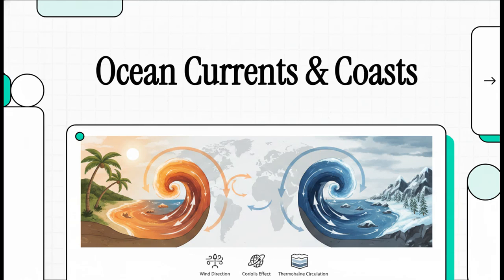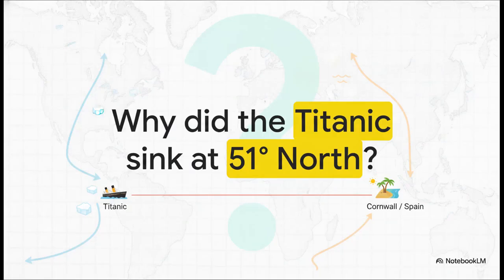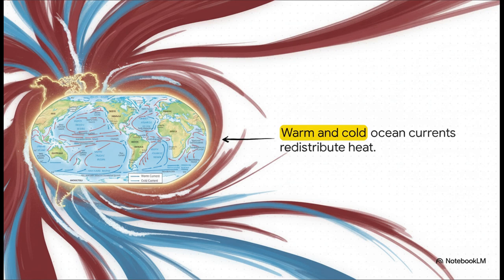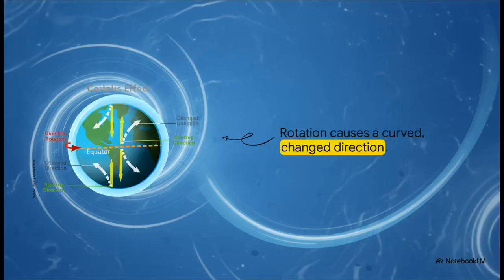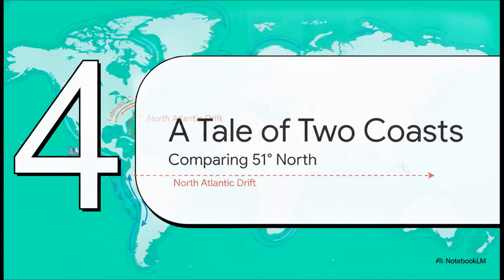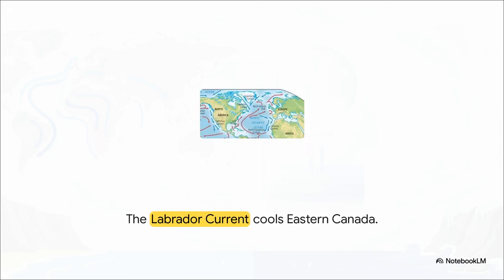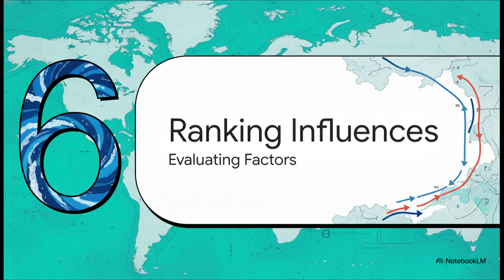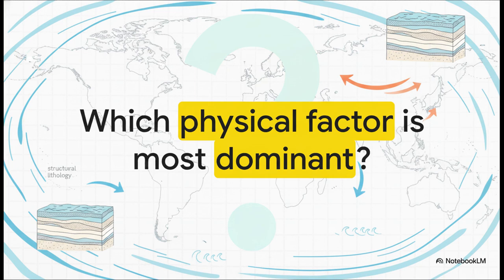L9 How Ocean Currents Shape Coastal Landscapes | Coasts | A Geography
Explore how the global pattern of ocean currents dictates the fate of coastal landscapes. Why does Cornwall stay frost-free while Labrador, at the same latitude, faces intense freeze-thaw weathering? From the wind-driven Coriolis Effect to the deep-sea Great Ocean Conveyor Belt, discover the unseen forces shaping our shorelines. We solve the Titanic’s iceberg mystery and analyse SST maps to see how thermal energy transfers change everything. Perfect for A-Level Geography students mastering coastal system inputs.

0:00 Defining Global Ocean Currents
2:15 The Three Drivers: Wind, Coriolis, and Salinity
4:30 North Atlantic Drift and the UK Case Study
7:00 Labrador Current: Freeze-Thaw and Sediment Inputs
9:15 The Titanic Mystery: Latitude vs Temperature